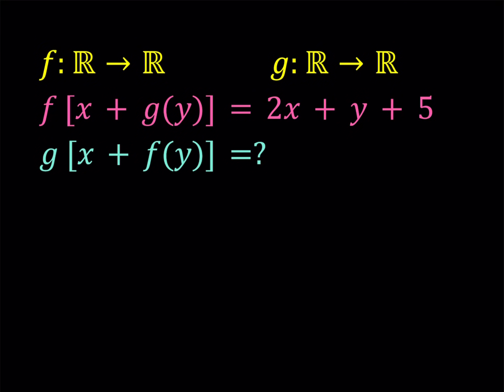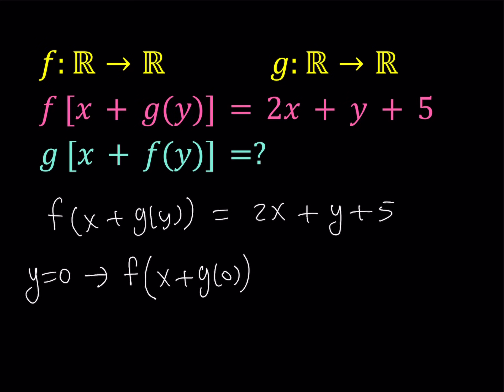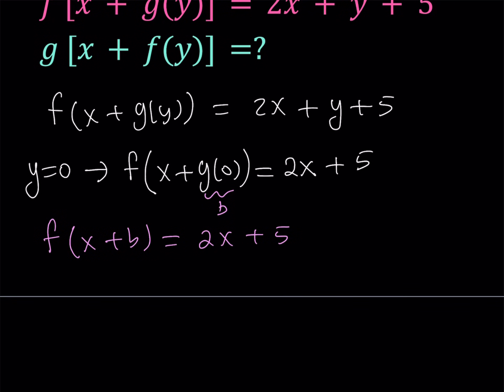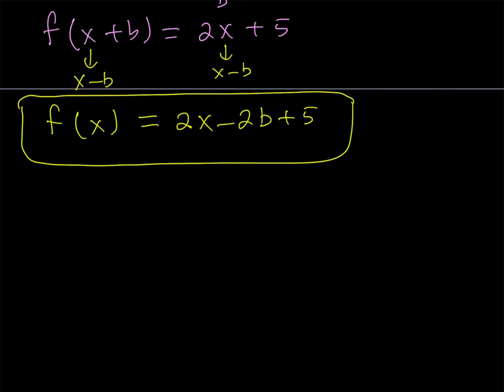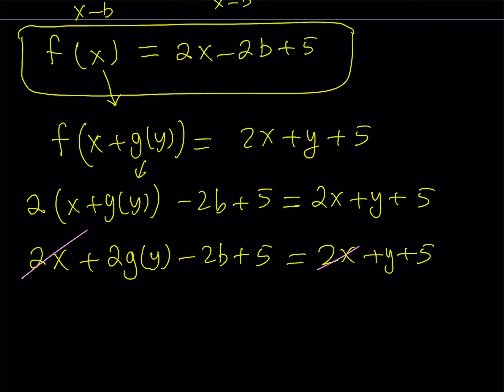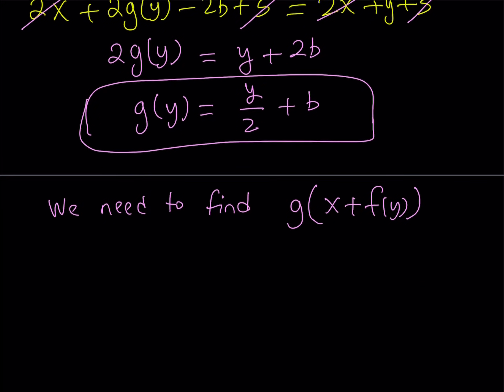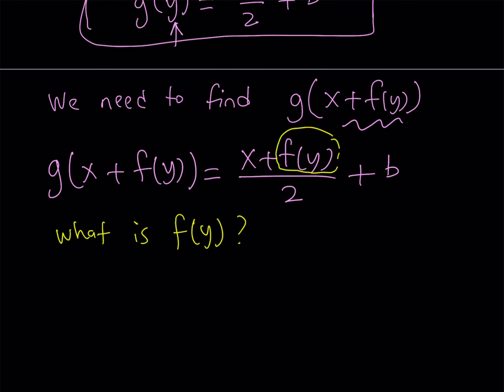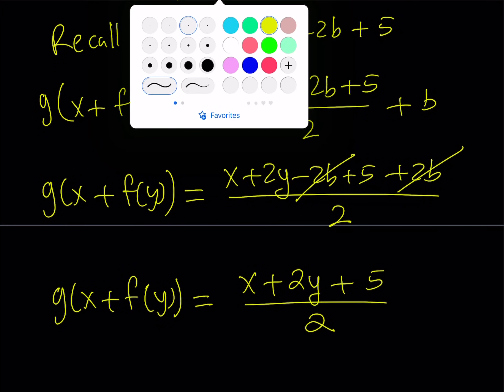A Functional Equation with Two Functions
If you need to post a picture of your solution or idea:
This problem is from "Functional Equations and How to Solve Them" by Christopher G. Small